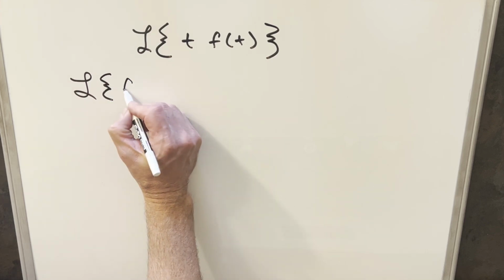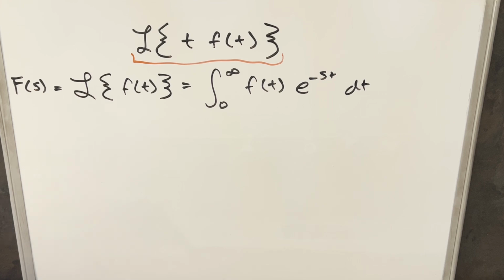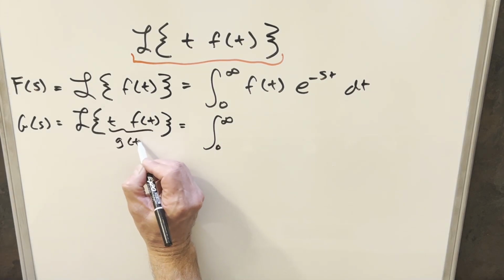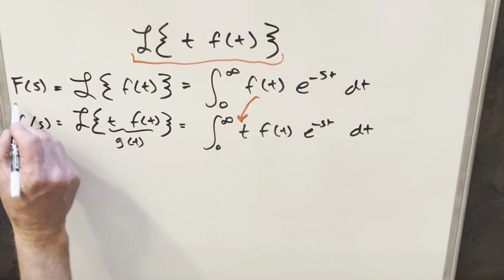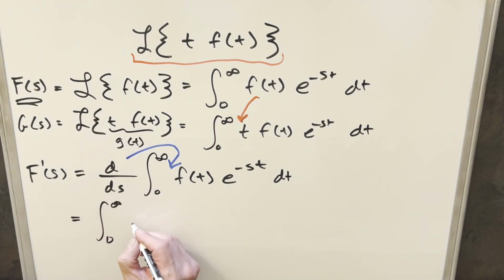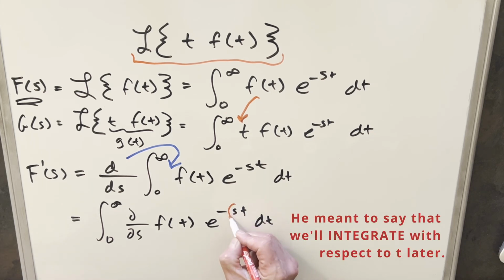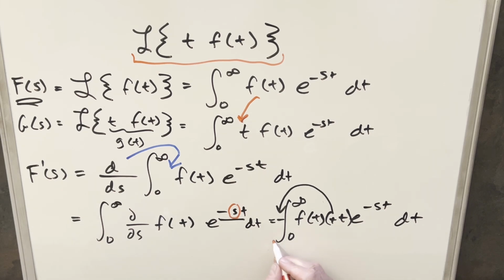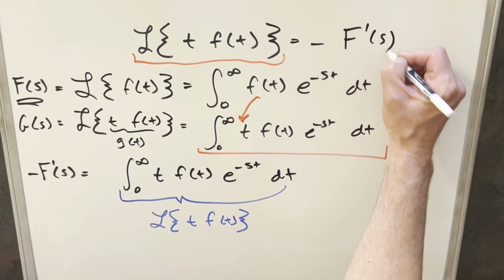Laplace Transform t f(t) (with special guest Feynman technique)